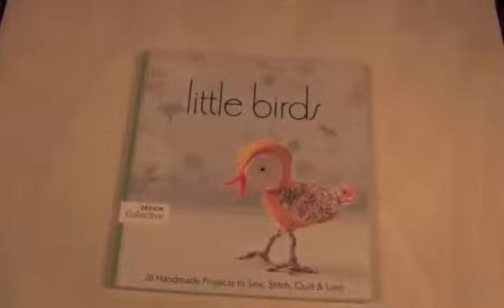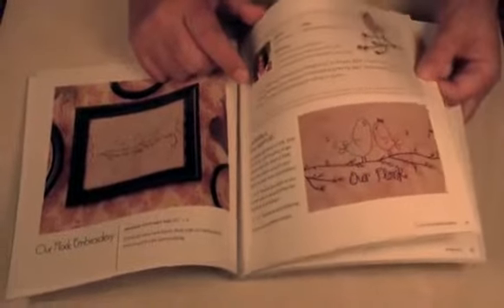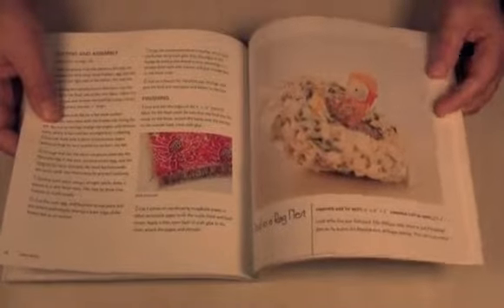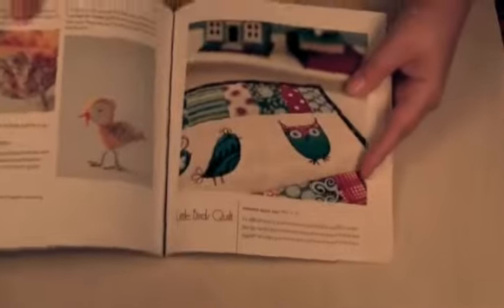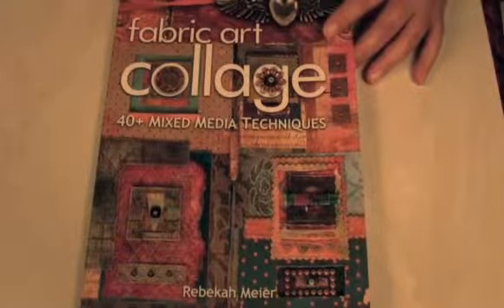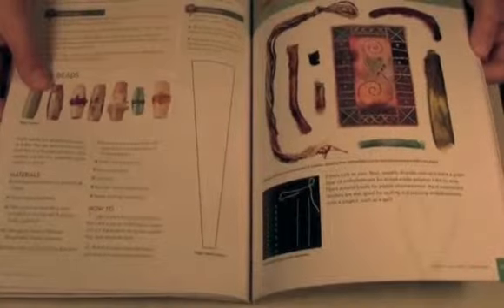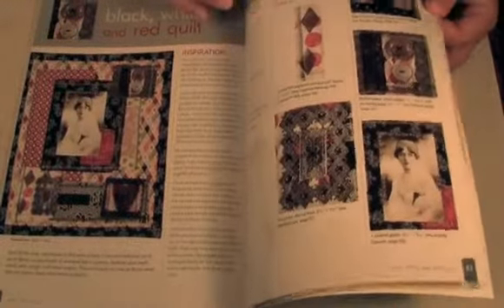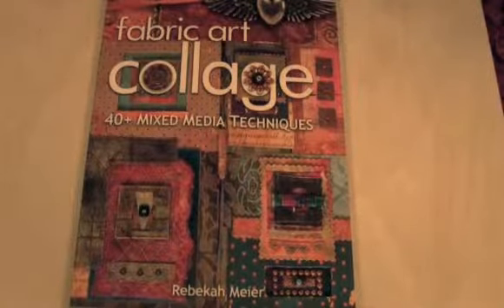Things Crafty Episode 8 Two Books to Share Little Birds & Fabric Art Collage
In this episode we share 2 books, a collaborative called Little Birds and Fabric Art Collage by Rebekah Meier.